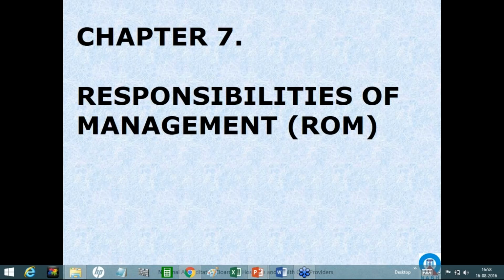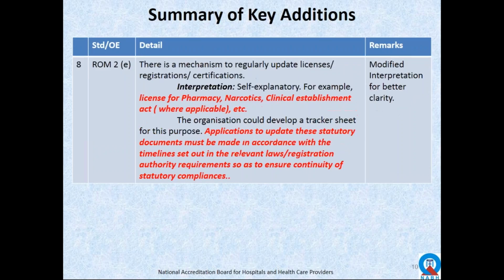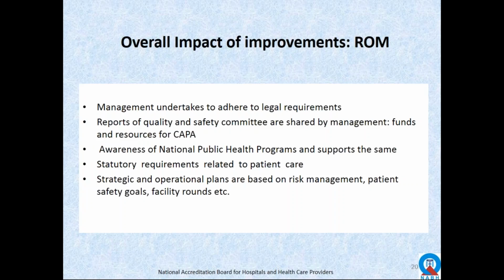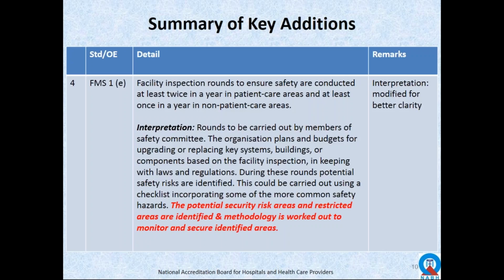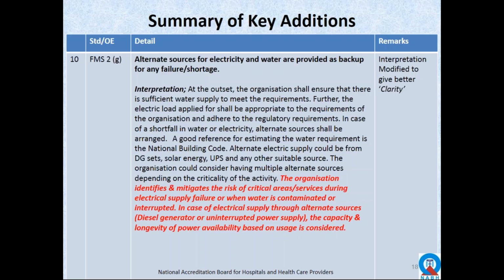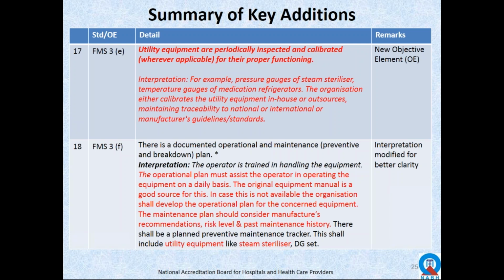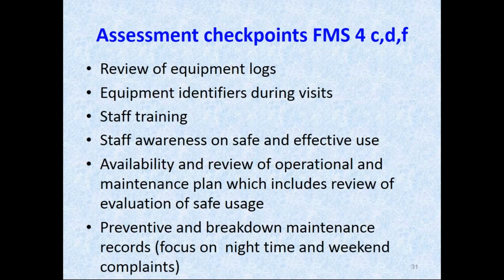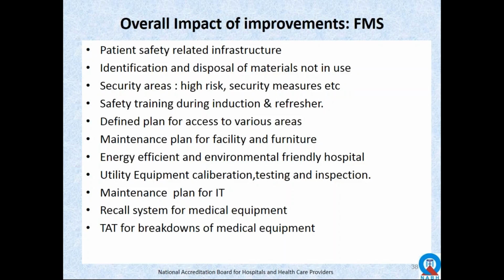4th Edition NABH Hospital Standards, Chepter 7 ROM & 8 FMS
Provide Quality Health Care Service in India & beyond, Only Aim to improve the Quality Health Care Service in India. Dr. J. L. Meena